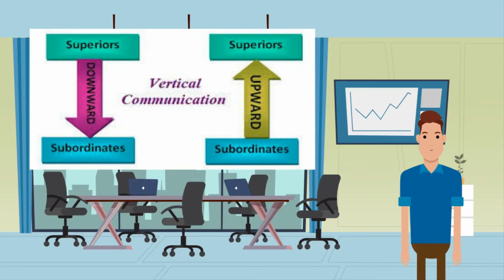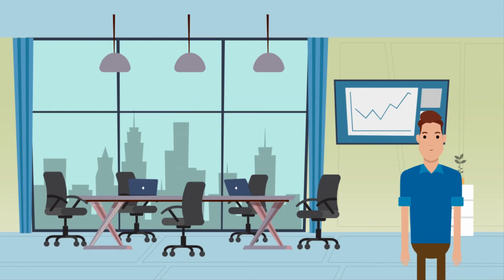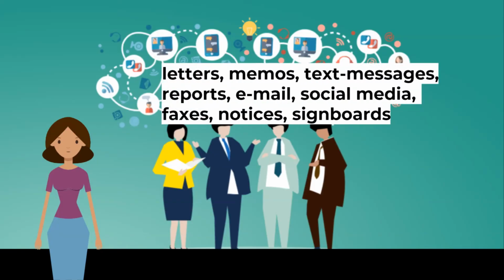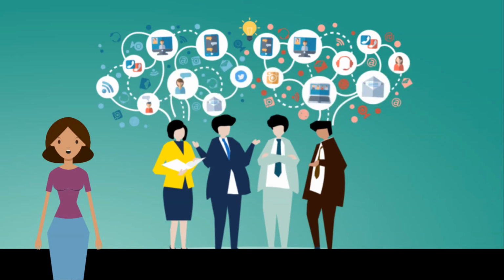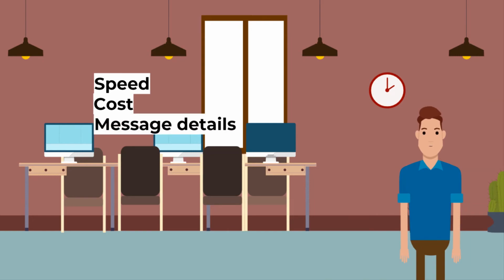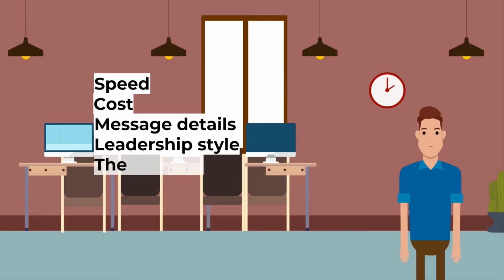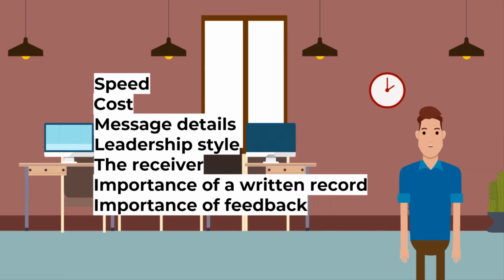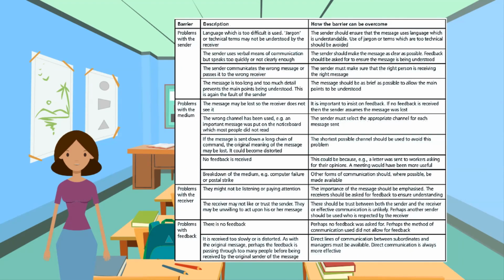IGCSE Business studies 0450 - 2.4 - Internal and External Communication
This video is an educational video for IGCSE Business Studies 0450. It is part of our series on this subject. Topics covered in this video are:
Internal and External Communication